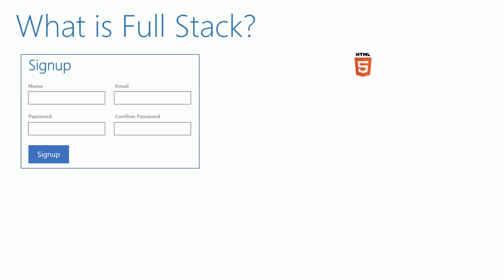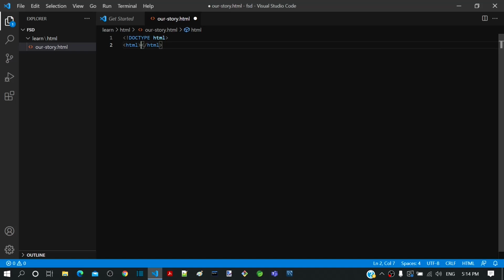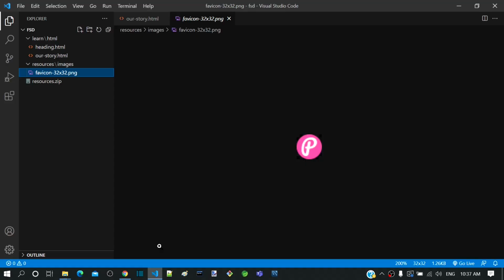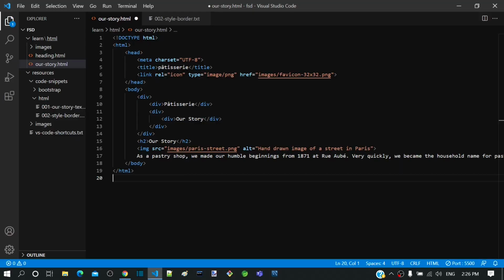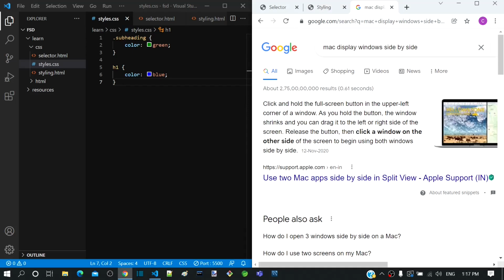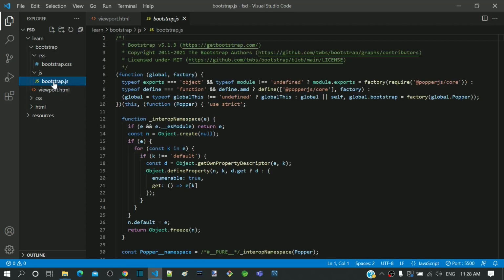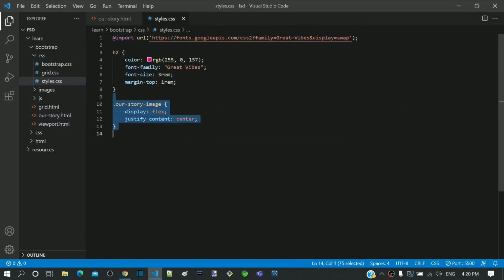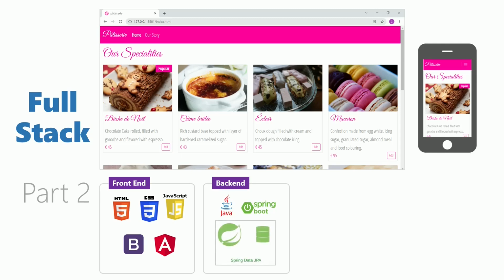Full Stack Java Course Series for Beginners - Learn HTML, CSS and Bootstrap by building an App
This course makes it possible for beginners to find out if they can become a developer or not.

If FREE COUPONS not available get it at a discounted price. Find instruction below.

MMM - First 3 characters of current month. Example, August - AUG.
YY - Last two digits of the current year. Example, 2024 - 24.
September 2022 - SEP22NOCOST.

Topics
Introduction
00:00 - Full Stack
05:23 - Learning Environment
06:15 - Install Chrome
07:50 - Download VS Code
09:14 - Install VS Code - win
11:03 - Install VS Code - mac
13:13 - Quick Launch VS Code
15:48 - Install Live Server Extension
17:22 - Patisserie - Our Story
18:13 - Folder Structure
18:51 - Open folder in VS Code
20:39 - 'learn' folder
21:39 - 'html' folder
HTML
22:18 - HTML file
23:01 - DOCTYPE
24:23 - DOCTYPE Explained
25:24 - html tag
26:24 - html tag explained
27:25 - body and heading
29:40 - Launch web page
31:01 - Styling limitations
31:43 - body explained
32:18 - head explained
33:51 - HTML
34:55 - Title
35:34 - Title in French
36:37 - title tag
38:29 - View title
39:40 - meta tag with charset
41:02 - Save file using shortcut
41:53 - head, title, meta explained
43:02 - Title explained
44:03 - HTML Attributes explained
45:01 - Favicon
45:37 - Download 'resources.zip'
46:11 - Copy 'resources.zip'
46:50 - Place 'resources.zip'
47:50 - Extract 'resources.zip'
48:38 - Verify 'resources'
49:49 - Favicon image
51:12 - Copy favicon image file
52:14 - Delete 'resources.zip'
53:07 - Link tag for favicon
55:15 - Live Server extn.
56:29 - Favicon link tag
57:20 - Paris street image
58:22 - Images and Copyrights
59:30 - img tag
01:00:53 - Screen Reader
01:01:34 - 'alt' attribute
01:02:37 - Include text
01:04:01 - Align Element
01:05:56 - Border
01:06:48 - Analyze layout
01:08:12 - Limitations of HTML Layout
01:09:14 - Analogy for div tag
01:10:47 - div tag for navbar
01:11:57 - Clean up the styles
01:13:10 - Navbar tags using emmet
01:14:48 - Intellisense
01:15:49 - Nav content
01:16:44 - View nav elements
01:17:28 - div to nav
01:18:49 - Enclosing div for home page
01:19:39 - Command Palette
01:20:38 - VS Code commands
01:21:31 - Command Palette
01:22:50 - Execute with Command Palette
01:24:00 - Outer div using Command Palette
01:26:06 - Book cover image
01:26:54 - Bottom part of Our Story web page
CSS
01:28:39 - Create 'css' folder
01:29:18 - HTML file
01:30:18 - Include HTML tags
01:31:03 - 'style' attribute
01:31:53 - Styles for multiple tags
01:32:43 - Multiple h2 tags
01:33:51 - Create 'css' file
01:34:25 - Define external styles
01:35:20 - Link HTML and styles
01:36:20 - Styles for all h2 tags
01:36:53 - External CSS
01:37:52 - Class Selector
01:38:40 - Class Selector explained
01:39:44 - HTML file for CSS styling
01:41:08 - Applying Font Color
01:41:49 - VS Code and Browser adjacent
01:43:22 - Background Color
01:44:17 - Padding
01:45:12 - Border
01:46:00 - Margin
01:46:31 - Box Model
01:47:44 - Box Model on specific sides
01:48:38 - Text Alignment
01:49:12 - Fonts
01:50:25 - Google Fonts
01:51:40 - Apply Font
01:52:27 - @import
01:53:48 - Bold
01:54:28 - Font Size
01:54:54 - Width and Height
01:56:22 - Layout Demo
01:57:09 - 'layout.html' and styles
01:59:07 - Flex
01:59:43 - CSS Conclusion
Bootstrap
02:00:28 - Folder and File
02:01:39 - Developer Tools
02:02:05 - Emulate devices
02:02:49 - Browser scales desktop content to mobile
02:04:27 - Viewport
02:06:36 - Bootstrap
02:07:22 - Bootstrap files
02:08:09 - Bootstrap CSS and JS file walkthrough
02:09:33 - Bootstrap in HTML
02:11:40 - Bootstrap styles in dev tools
Styling Our Story web page with Bootstrap
02:12:36 - Copy HTML file
02:13:46 - Bootstrap
02:14:45 - Heading
02:15:37 - Font Color
02:16:39 - Styles customization
02:17:24 - Heading
02:18:09 - container
02:18:54 - container explained
02:19:39 - div layout
02:20:28 - Outer div
02:21:20 - Inner div
02:22:02 - Indent div tag content
02:23:09 - 'row' and 'col'
02:24:11 - 'row' explained
02:24:53 - Grid files
02:25:59 - Grid - HTML and CSS
02:26:52 - Grid - 12 columns
02:28:28 - Column width - 'col'
02:29:33 - 'col' class definition
02:30:50 - Responsive
02:23:24 - Center align image
02:34:02 - Image height
02:35:23 - Text color
02:35:56 - Center Text
02:36:44 - Vertical align
02:37:57 - Font
02:39:20 - 'nav' classes
02:40:54 - 'nav' explained
02:42:07 - nav Customization
02:44:08 - nav styles
02:45:00 - Mobile and Tablet View
02:45:52 - Mobile layout
02:47:01 - Verify desktop layout
02:52:27 - Device classification
02:53:09 - Bootstrap device example
02:54:06 - Mobile layout
02:55:08 - Tablet layout
02:56:12 - Desktop layout
02:57:51 - Make Our Story layout work for Mobile, Tablet and Desktop